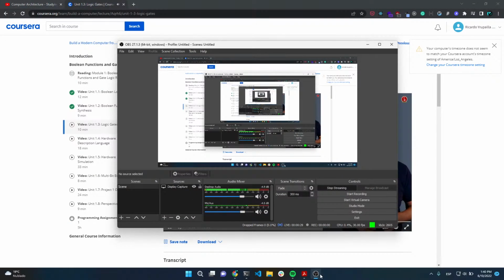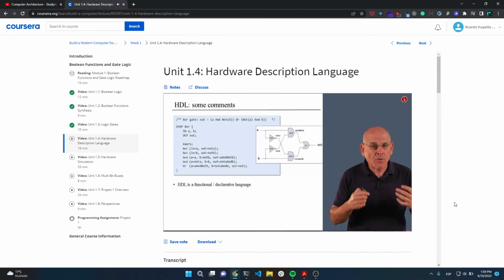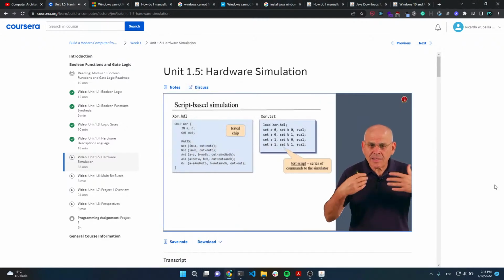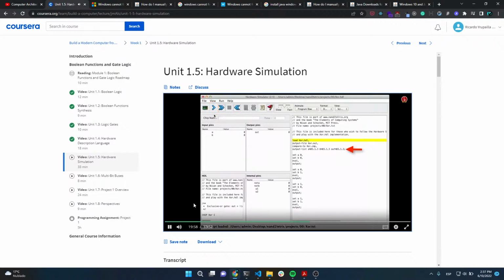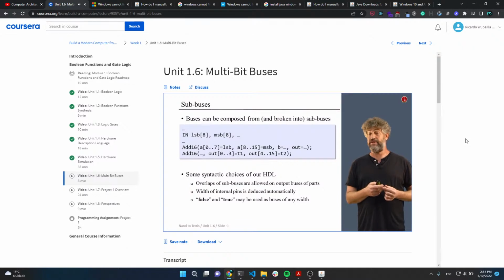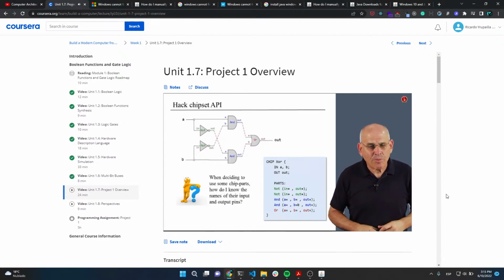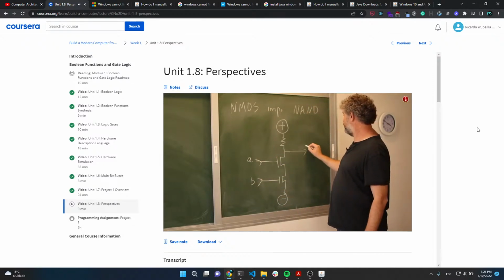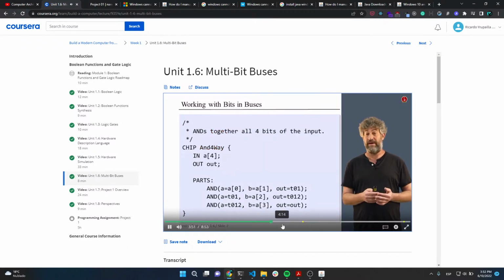Computer Architecture - Studying Day 2.1